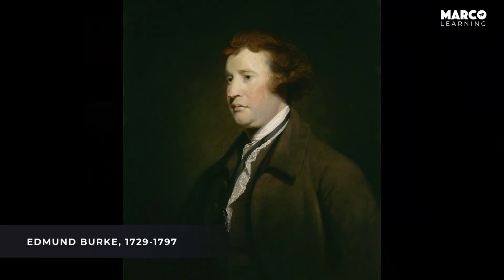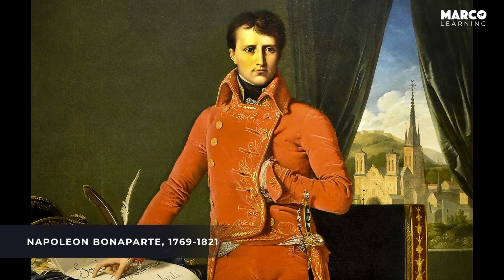AP European History Unit 5 Overview: Conflict, Crisis, and Reaction in the Late 18th Century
In this video, Tom Richey gives you an overview of the main points you will need to know about Unit 5 on the AP European History exam, including the French Revolution, Napoleon, and the Congress of Vienna.

About our AP European History Full Course
Studying for AP exams by yourself can be difficult. With Marco Learning’s Course by your side, you have everything you need to improve your score and feel more confident on test day. We’ll make sure you are prepared with the best content review and strategies from expert AP® tutors.

Marco Learning's AP European Full Course includes on-demand video lessons, study guides, and full-length practice tests with explanations. You’ll also get a study planner that will help you determine what to focus on each day leading up to your AP® exam. Everything is accessible 24/7 on any device, so you can prep anywhere you go.